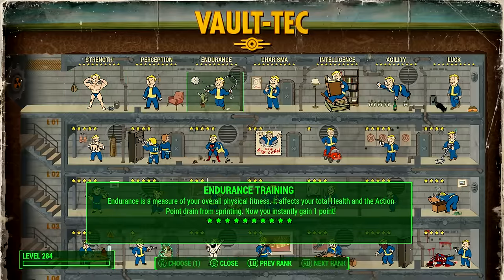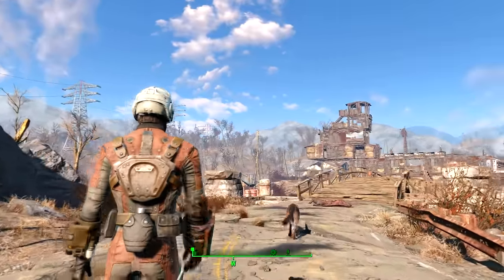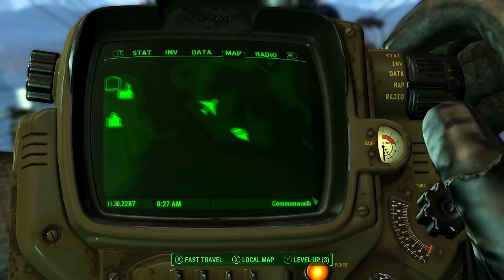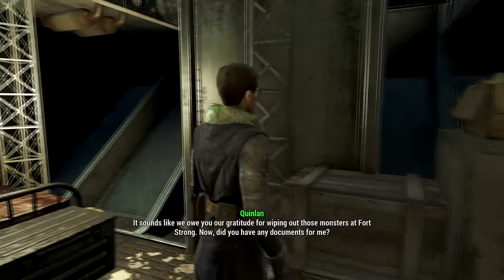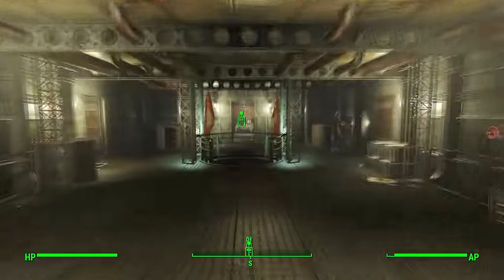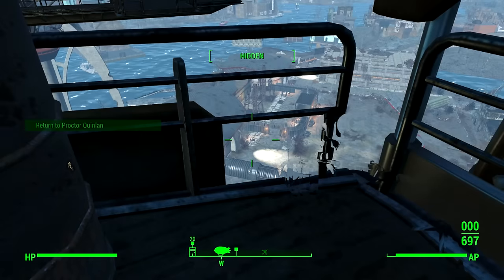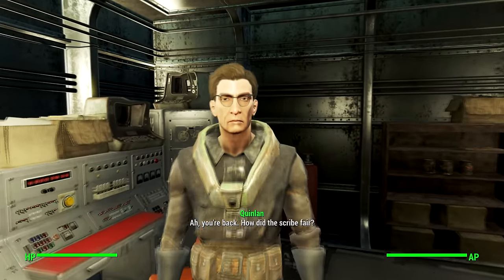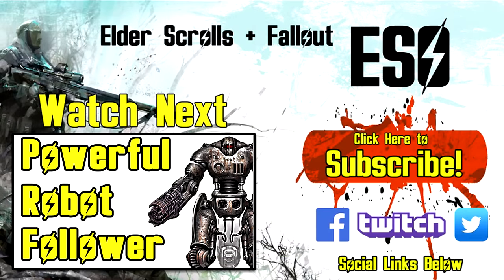Fallout 4: Unlimited Experience Glitch/Exploit (Guide Level Fast)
How to get Infinite experience in Fallout 4.

How to Delete A Patch: (Please make a copy of your saved game, just in case, in any event this method should not delete your saved files, just your auto saves).

PS4: Go to settings, system storage management, application saved data, opinions on the menu button then delete the game. Reinstall it (make sure you are offline or it will re-patch. You can also disable auto update if you wish.

Xbox One: Press xbox button, press right trigger go to my games and apps, select what you want to uninstall, press the menu button, select manage app or manage games, highlight the game you want to uninstall, press menu button again, uninstall it. (back up your saves just in case).

ESO